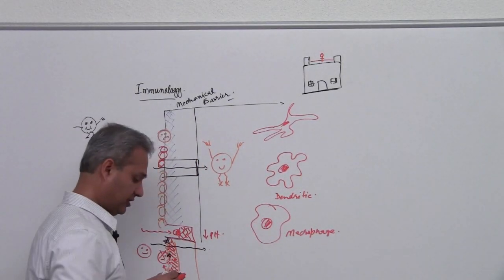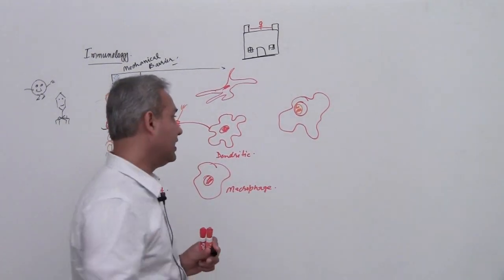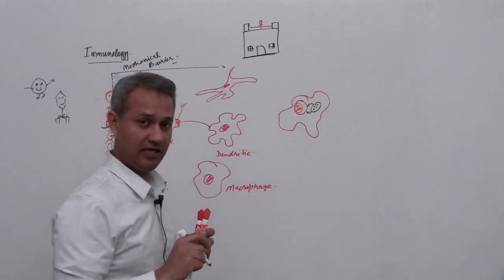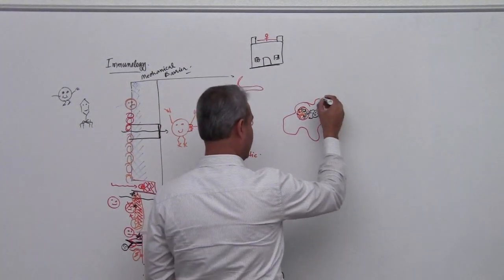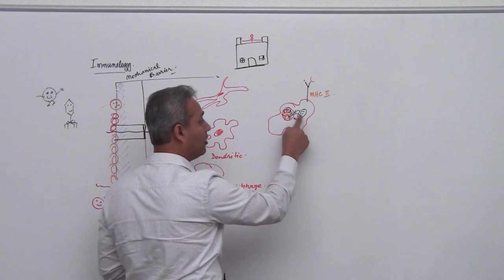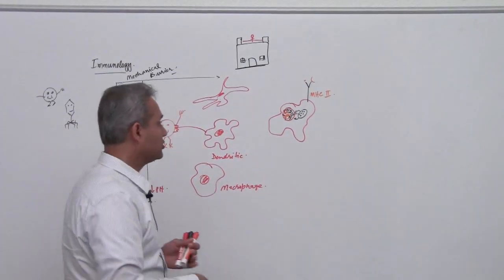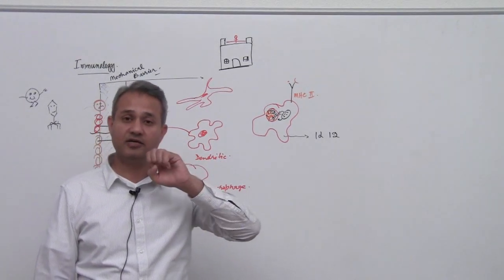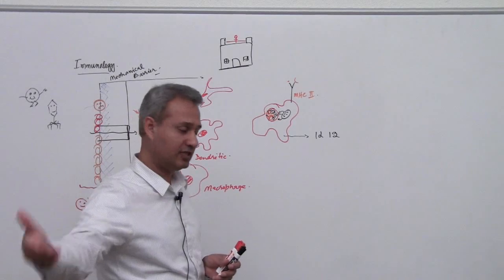Immunology Lecture 1 Part 3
Dr. Mobeen presents a review of Immunology. ...